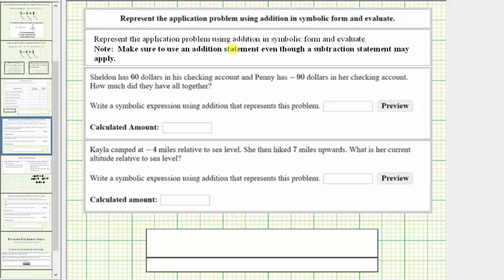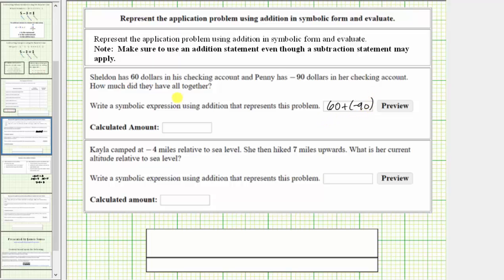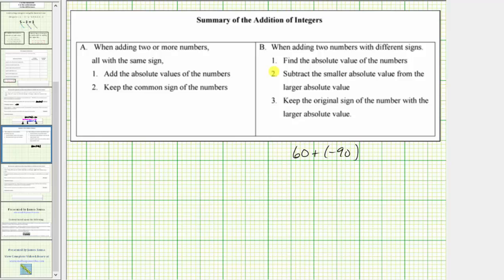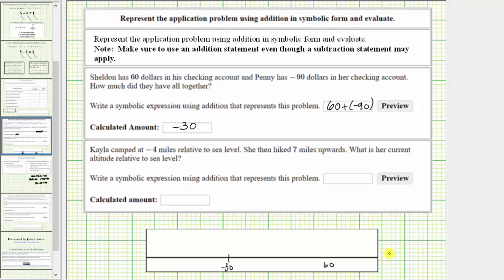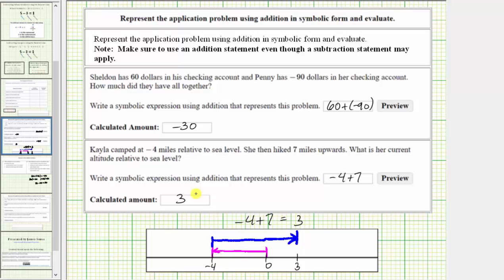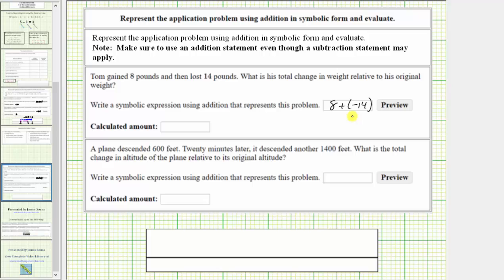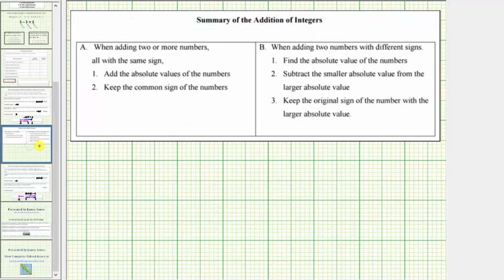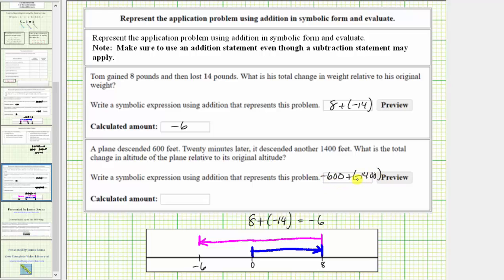Write and Determine a Sum Describing an Situation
This video explains how to write and determine a sum to solve an application.  The sum is determined on the number line and formally.